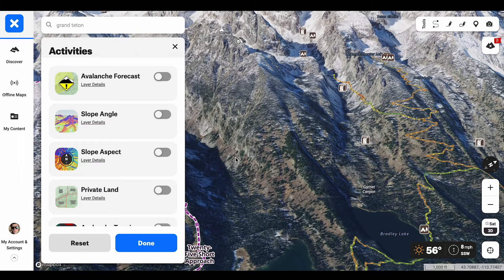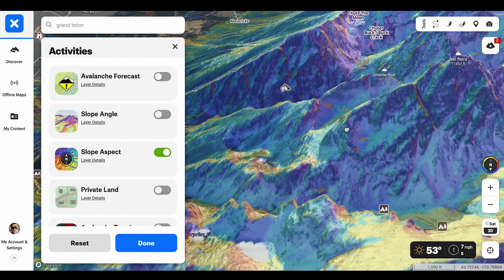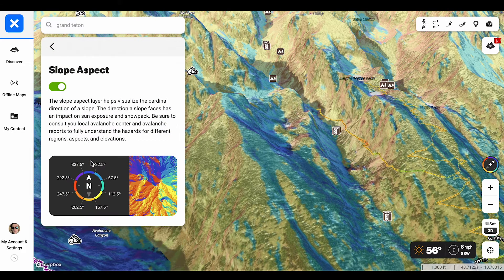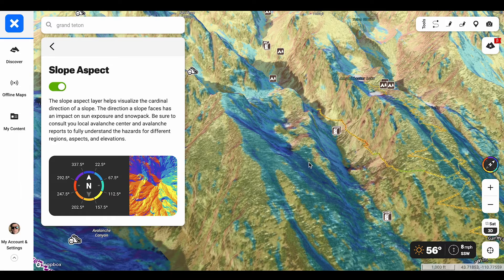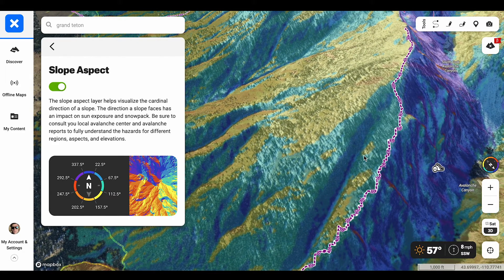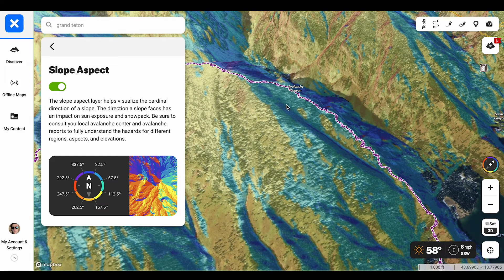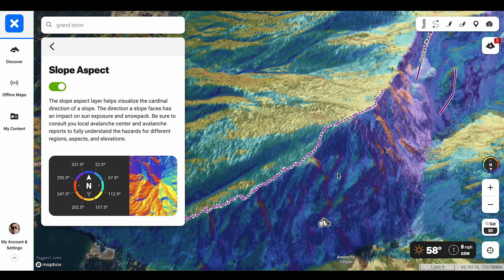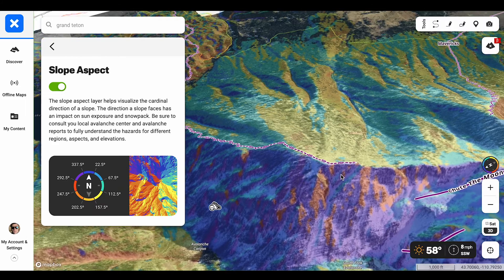onX Backcountry Tutorial: Slope Aspect Shading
Discover how to use the Slope Aspect Shading Layer with Jason Antin. Using the Slope Aspect Layer, you can evaluate cardinal facing direction of any given slope in the backcountry. Understanding the aspect of slopes is crucial in avalanche terrain analysis. Different aspects receive varying amounts of sunlight, affecting snowpack stability. South-facing slopes tend to receive more sun and can develop weaker snow layers, making them more prone to avalanche risks. In contrast, north-facing slopes often preserve colder snow and may be more stable. Slope aspect is a critical component of the information provided in your local avalanche report, so be sure to read and understand the report before you head out!

Using slope aspect shading is an excellent tool for trip planning, but it should be combined with ongoing terrain assessment, avalanche forecasts, and safe travel practices. Staying out of avalanche terrain is crucial for your safety in the backcountry.